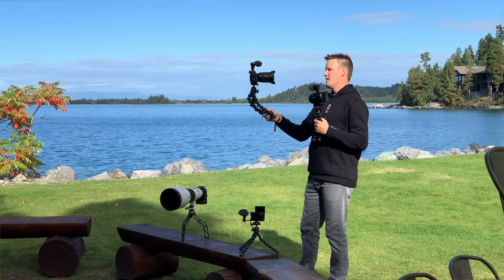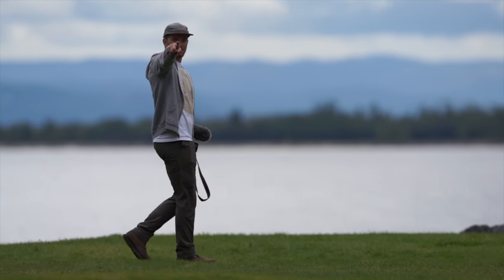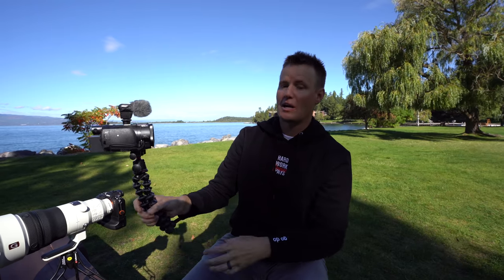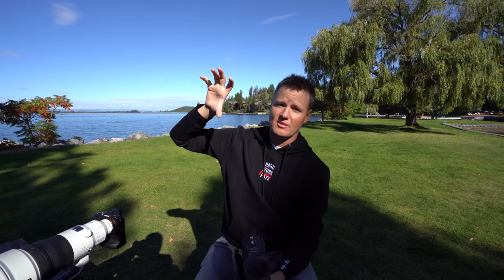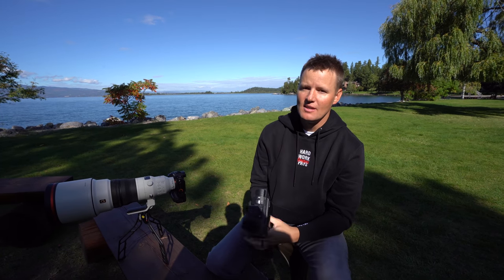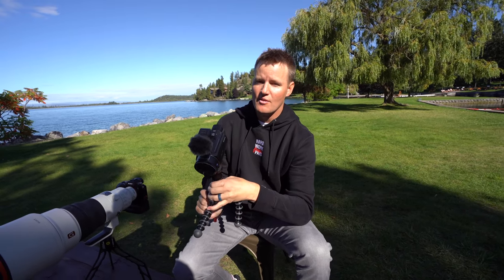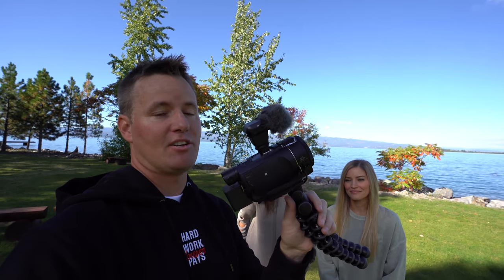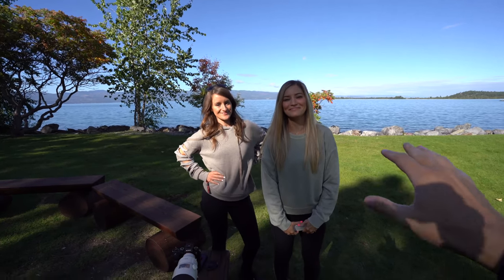BEST YouTuber Camera Money Can Buy!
What camera has helped us get over 1 billion views?! This is it! Camcorder!

Hopefully this video helped you decide which camera to use! Which one do you think is best?

Thanks to Justine and Jenna for inviting me to Camera Camp!

Thanks to our friend Ben from AuthenTech for helping us with this video!